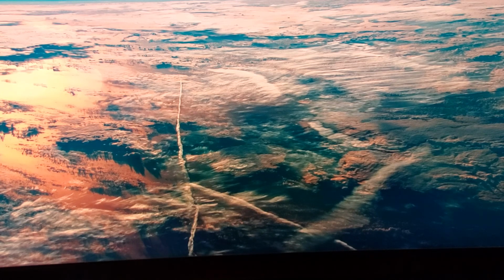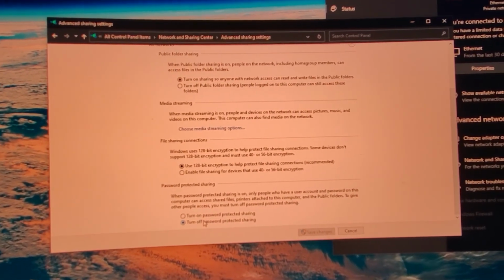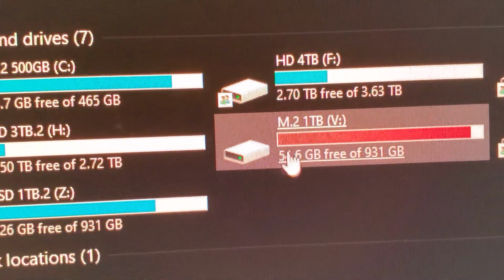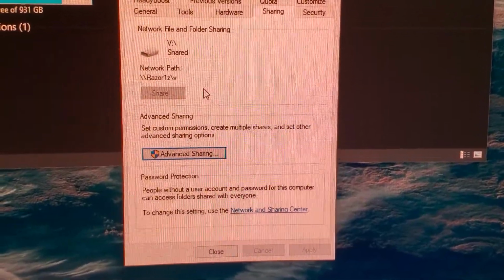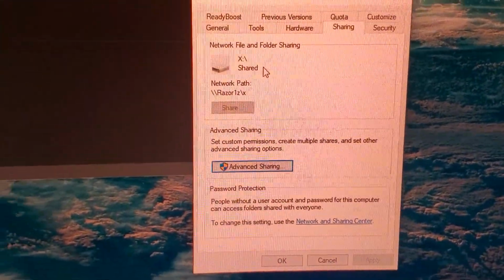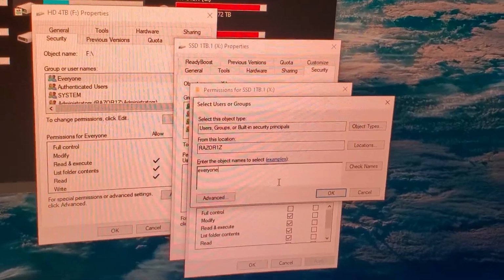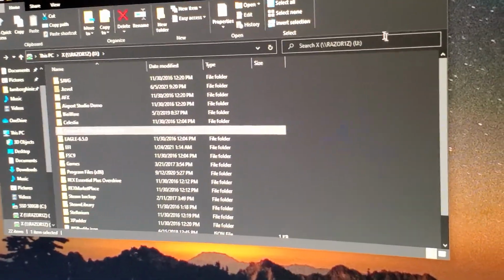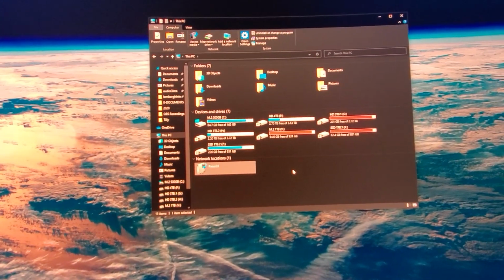How to Setup Windows 10 for Sharing Hard Drives on a Network .